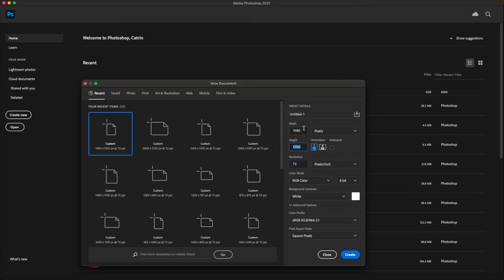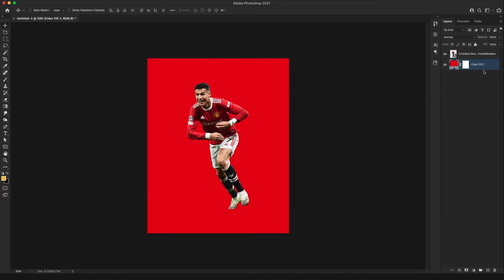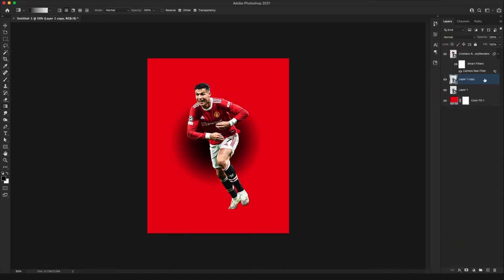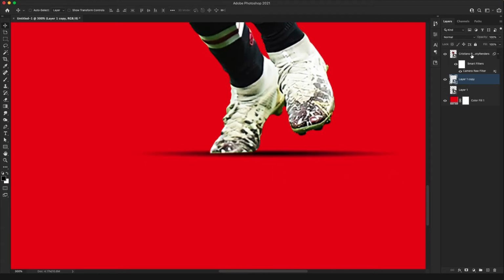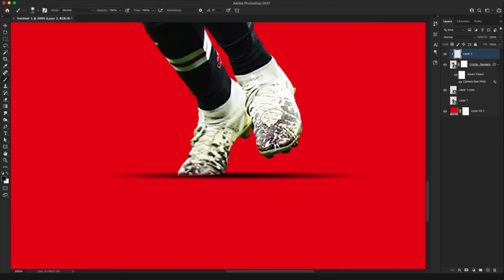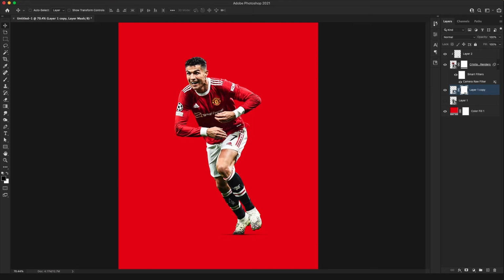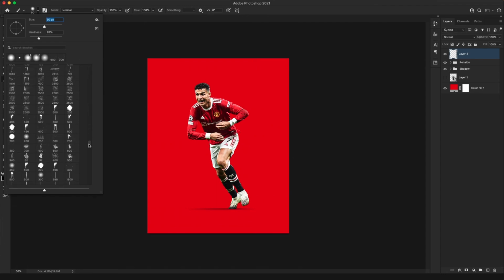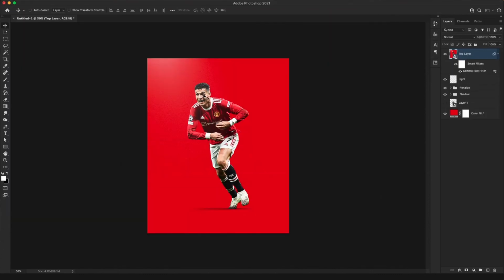How to Create a Clean Sports Poster - Photoshop Tutorial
In today's video I will show you how to design a clean sports poster with an isolated image using

I want to share my process with you to help inspire and educate while showing my photoshop process. Remember no process is the right one and there are many different ways to do one thing in Photoshop.

Catrin is an experienced Graphic Designer. Having worked in the industry for several years for big companies, I want to share my process with you. Photoshop, Illustrator, and Adobe After Effects tutorials and speed arts. My main specialties have become Photomanipulation, Photoshop work, Branding, and much more. Thank you for viewing my videos.